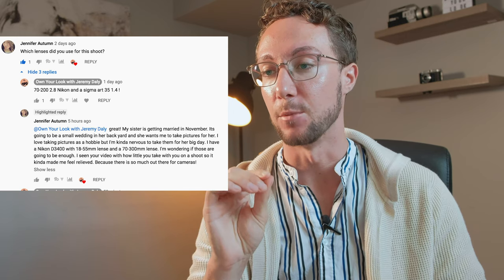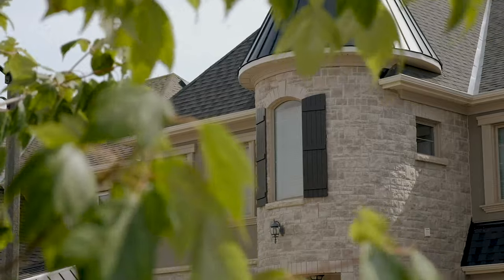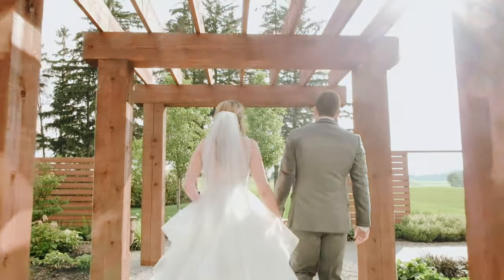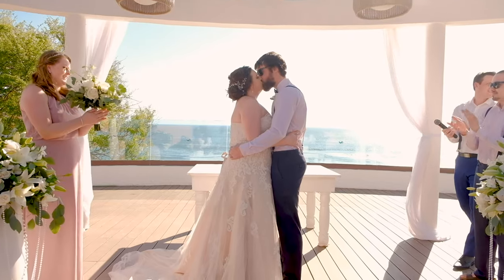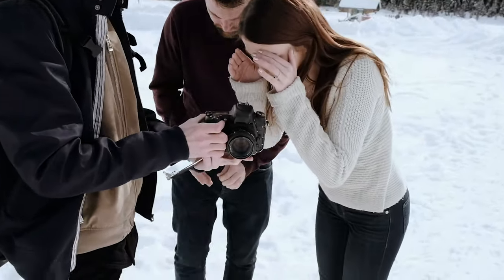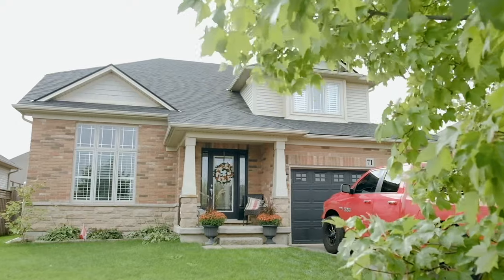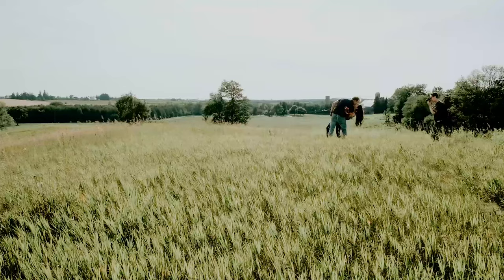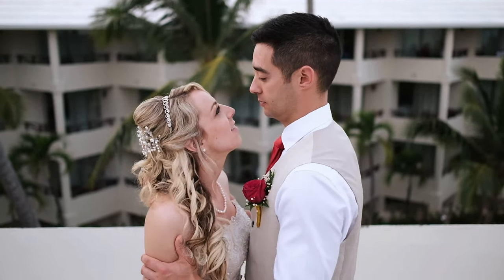Can I take 2 lenses to a wedding?!?! Q&A with Jeremy Daly (How many lenses do i need wedding?)